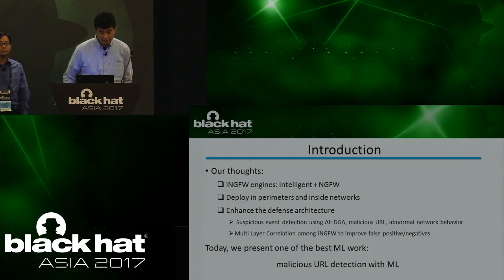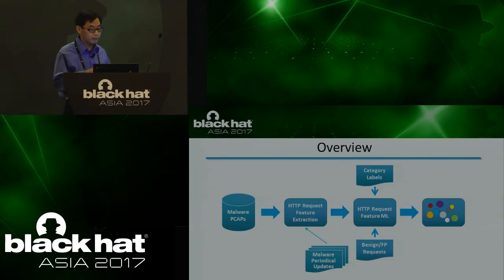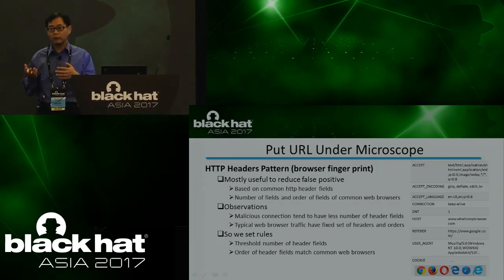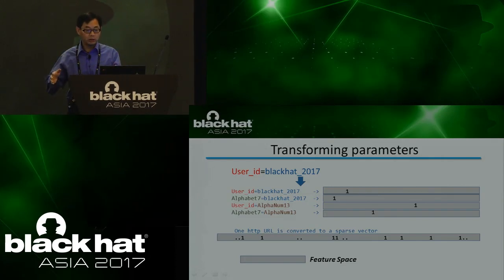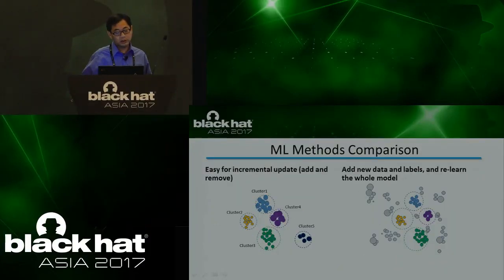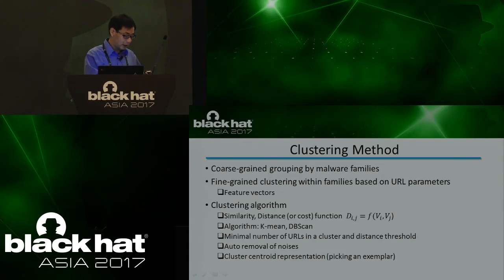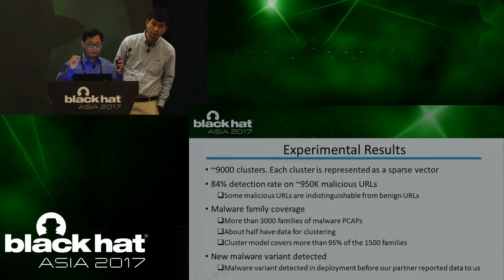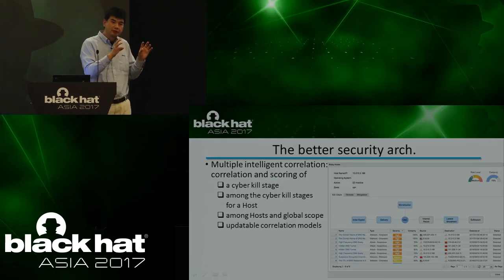Beyond the Blacklists: Detecting Malicious URL Through Machine Learning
Many types of modern malware utilize HTTP-based communications. Network-level behavioral signature/modeling in malware detection has some advantages, compared with traditional AV signature, or system-level behavioral models. Here we present a novel malware detection method based on URL behavioral modeling. The method has taken advantage of common practices of code re-use among many types of malware.

by Hao Dong and Jin Shang